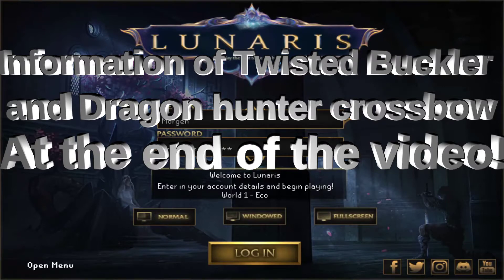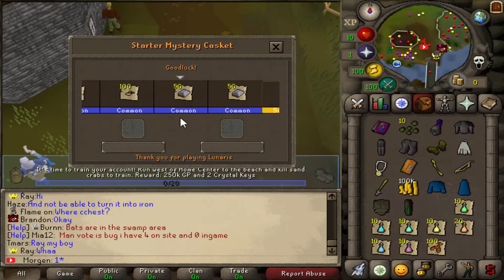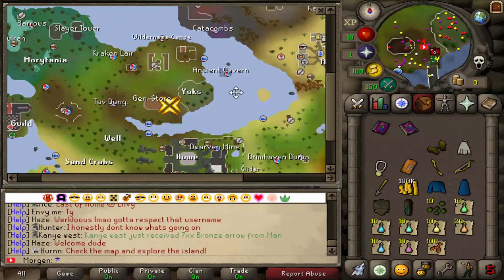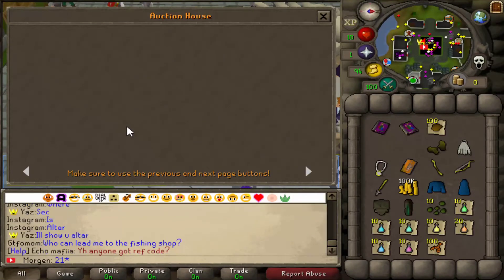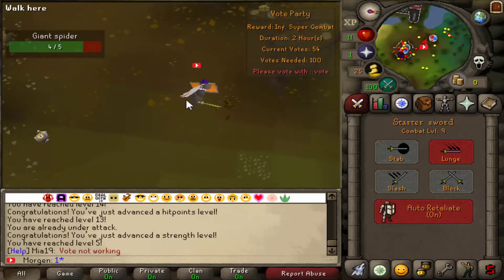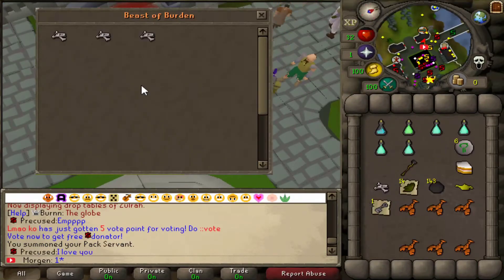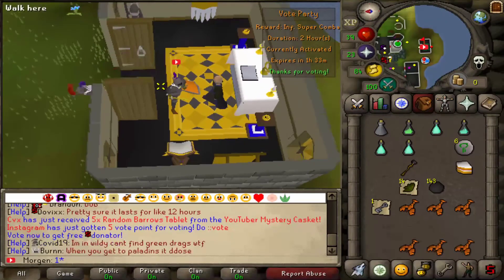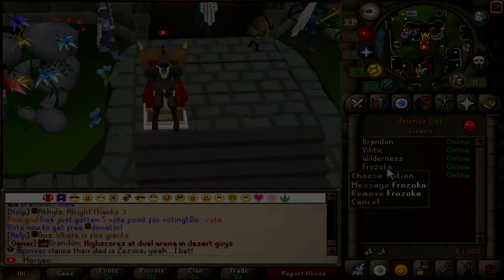Lunaris rsps is BACK! | Hype - Dragon Hunter Crossbow + Twisted Buckler Giveaway!!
So many Lunaris videos are coming, enter the giveaway by doing the following: